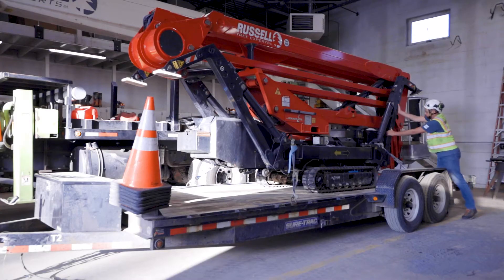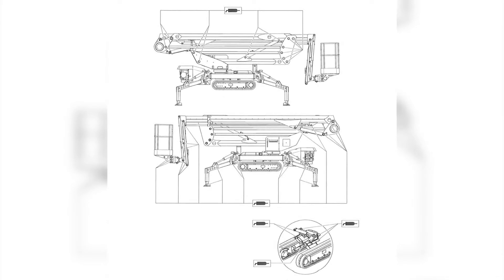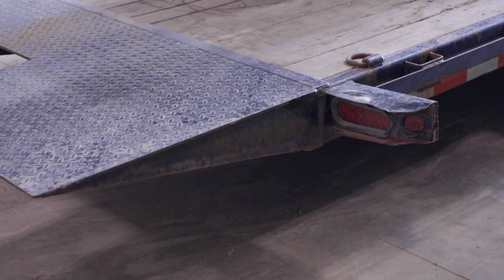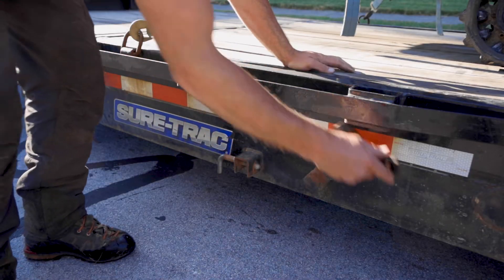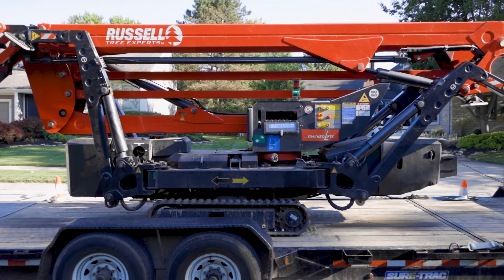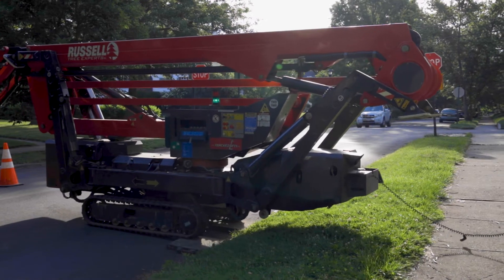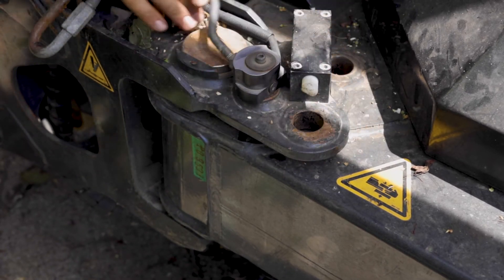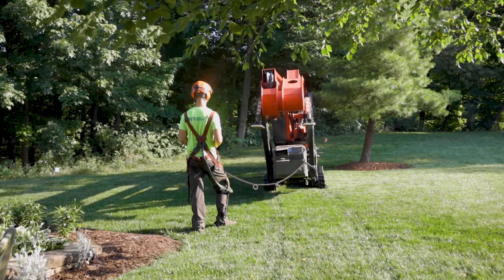Spider Lift Daily Maintenance and Setup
In this video, we will be going over required daily maintenance of a spider-lift, loading and unloading a spider-lift using a trailer, and preparing a spider-lift for leveling and operation. This video will be the first step in your training process as a Ground Person with the goal of familiarizing yourself with a spider-lift. For those unfamiliar, a spider-lift is a tracked aerial lift effective for tree pruning and rigging, especially for trees with poor structure or defects. It is smaller and more lightweight than bucket trucks and other vehicles, allowing for operation in tighter areas with lower risk of turf impact.